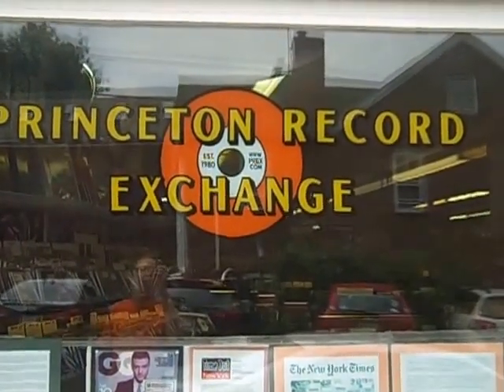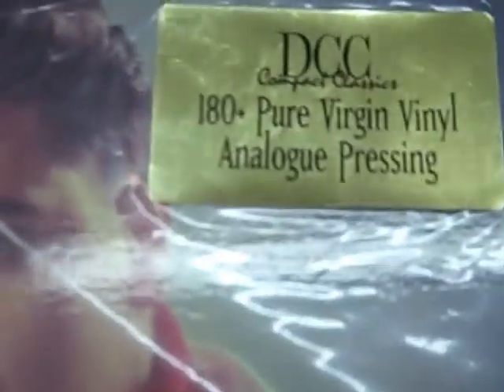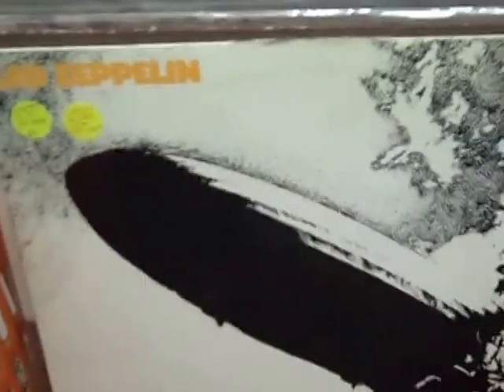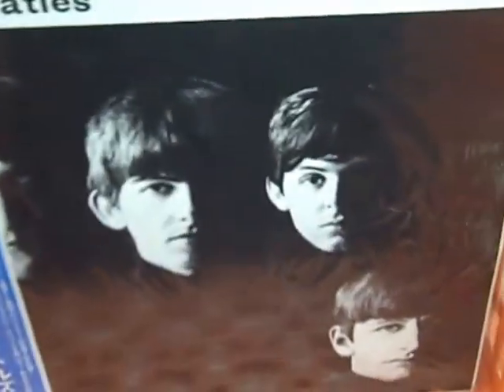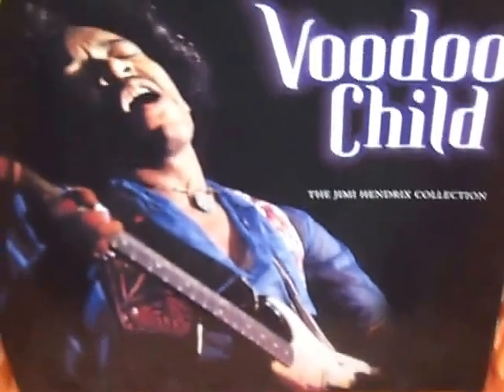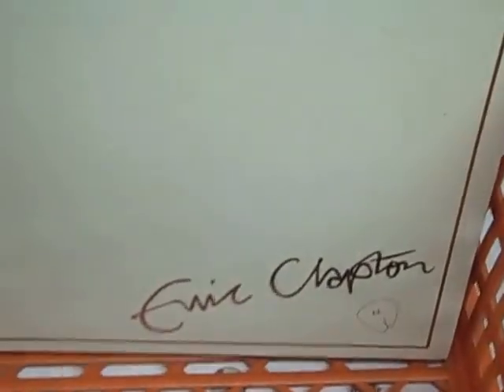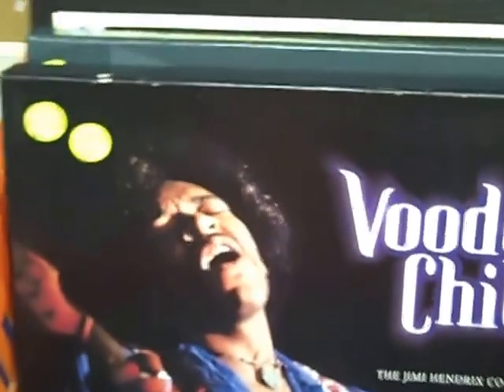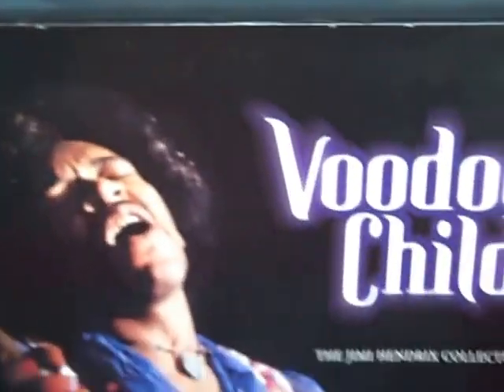Audiophile LPs, Reissues and Box Sets @ Princeton Record Exchange, Aug., 2013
Just arrived: an interesting collection of around 50 audiophile LPs, high-quality reissues and box sets.

Over the last several years, the renewed interest in LP records has inspired many labels to reissue classic titles.  These are often put out on high-quality vinyl, are expanded with additional tracks in deluxe box sets, and/or re-mastered using audiophile technology for improved sound.  We expect to see more and more of these pieces to find their way into our store, and this collection is a nice example of that trend.  There are great titles put out by Mobile Fidelity, DCC, Cisco, and especially quite a few 180 and 200 gram LPs by Classic Records.  There are also around 10 deluxe box sets, including the scarce early 80's U.K "The Beatles Collection.

Note that these records are sold first come, first served.  Many of these titles are in very high demand, so to be as fair as we can to everyone, please do not call us to ask to put any on hold.  For those not familiar with our store, sorry, we are a walk-in store only and do not ship.